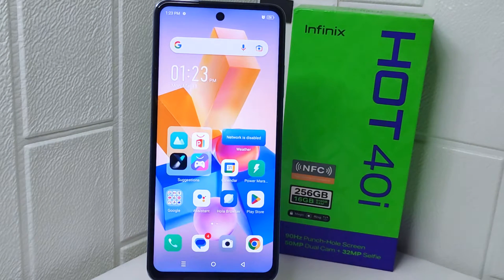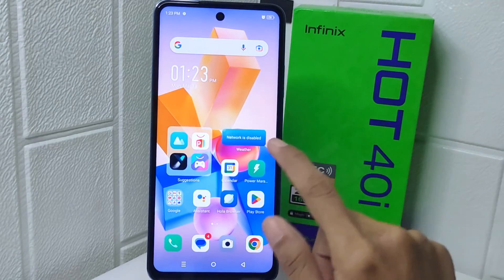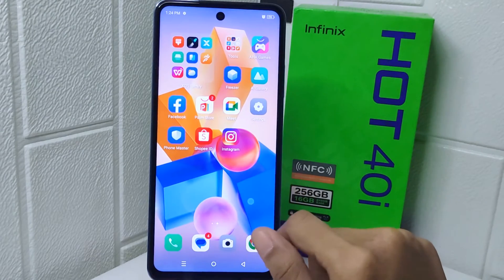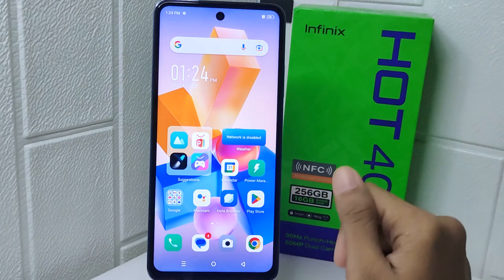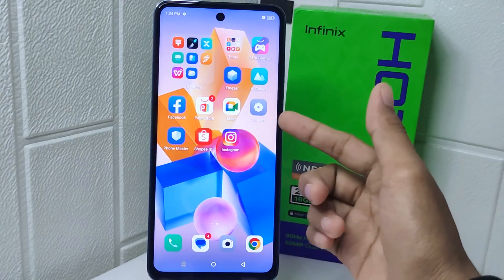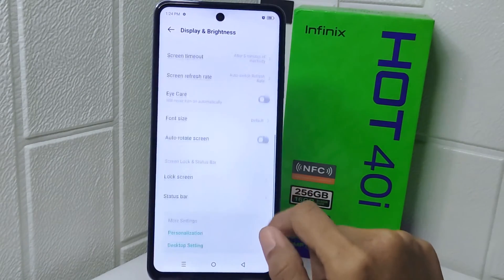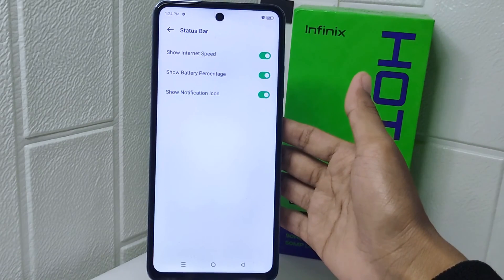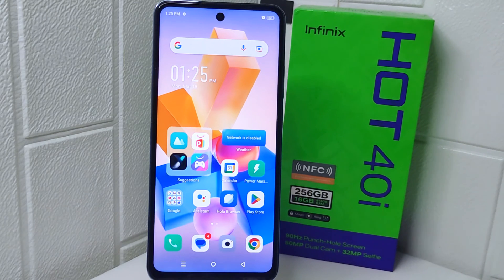How To Display Internet Speed On Infinix Hot 40i / Hot 40 Pro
This tutorial deals with search:
how to display internet speed on infinix hot 40i
how to display internet speed
infinix hot 40i
how to display internet speed on infinix
how to display internet speed infinix hot 40i
internet speed